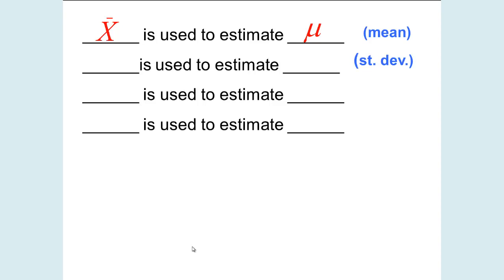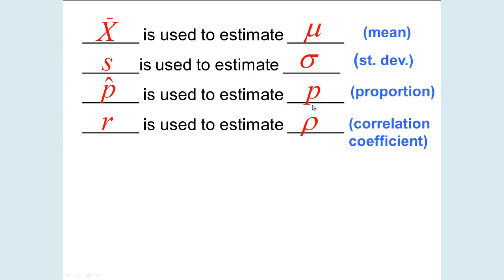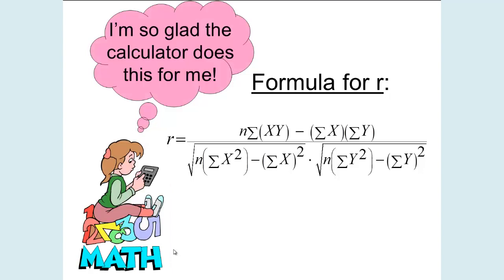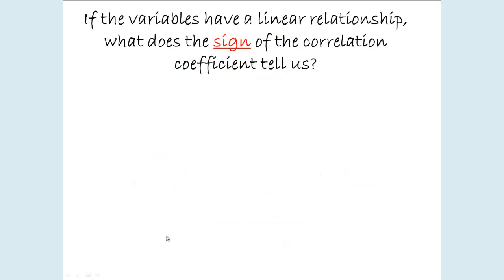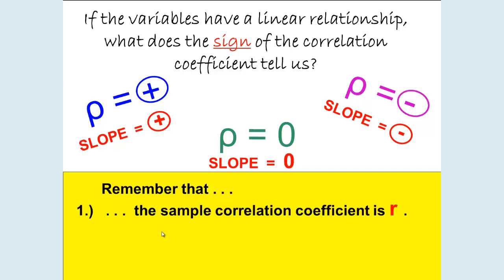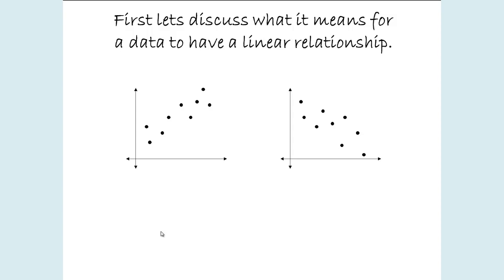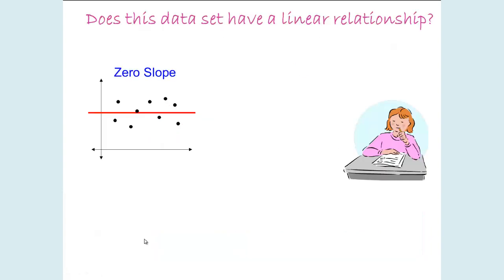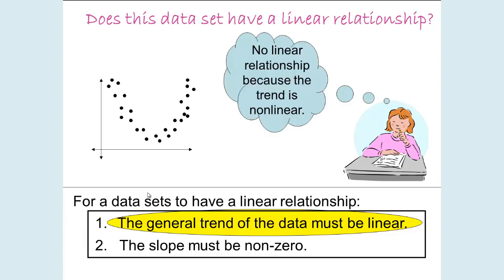Introduction to Correlation – Part 1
This is a video in support of Math 1530 Probability and Statistics course at Walters State Community College covering an introduction to the correlation coefficient as used in linear regression.  This is part one of a four part video series based on a PowerPoint presentation created by Vicki Borlaug a faculty member at Walters State and narrated by Beth Dixon the Mathematics Learning Lab Technician.